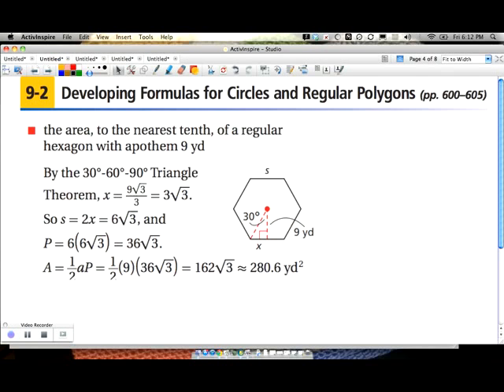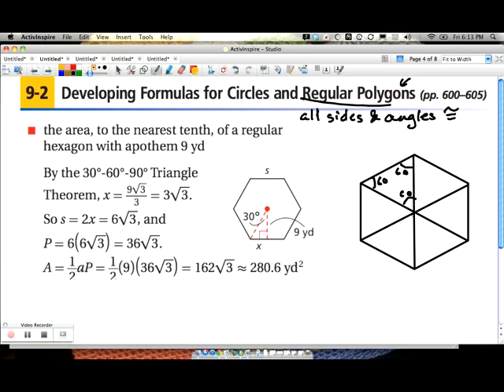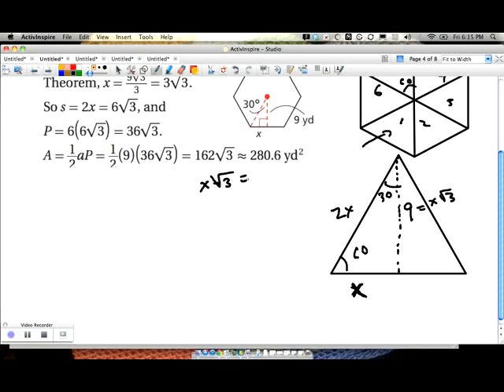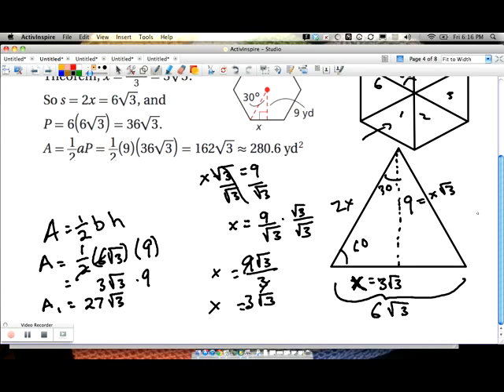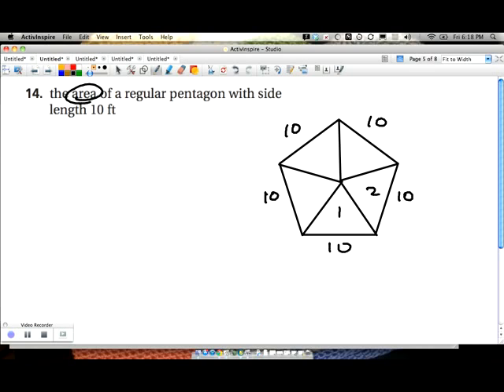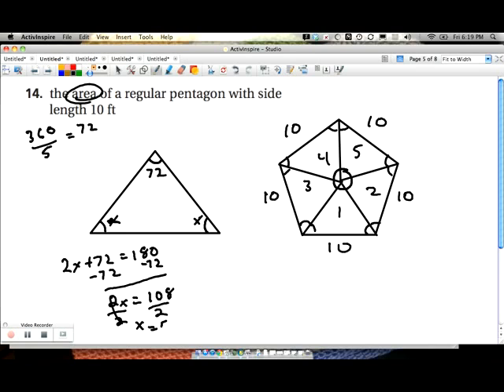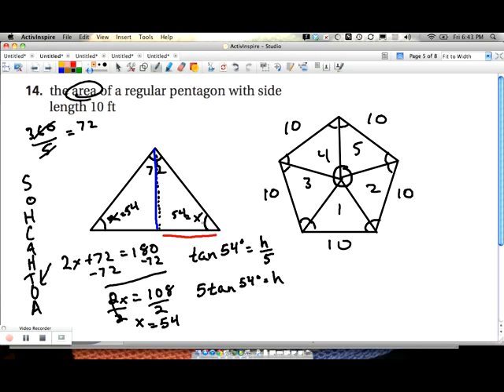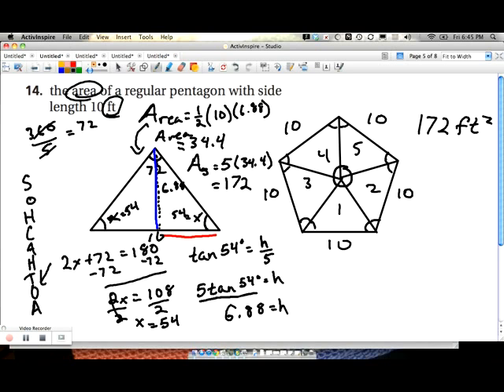Geometry Review 9-2b part 1